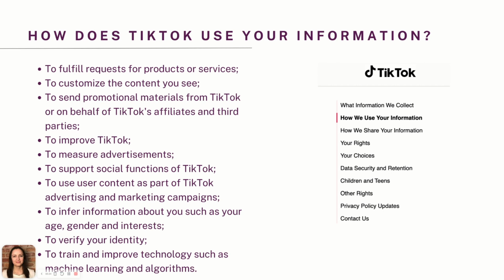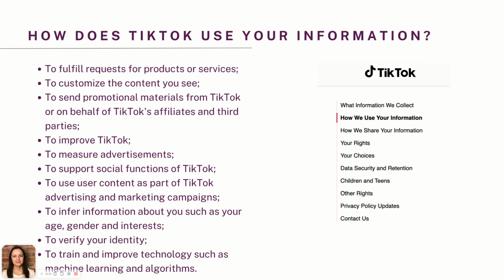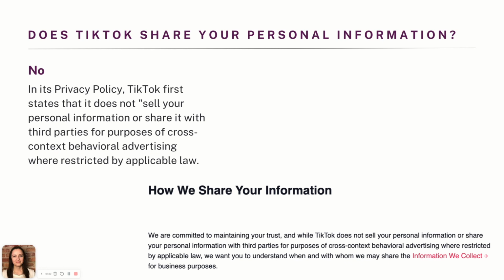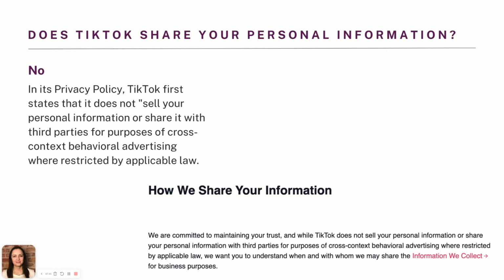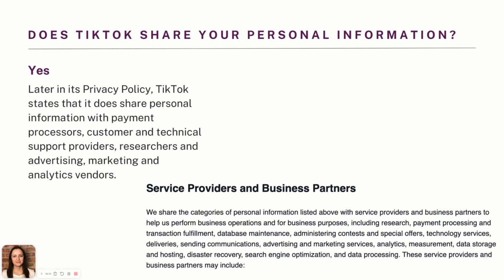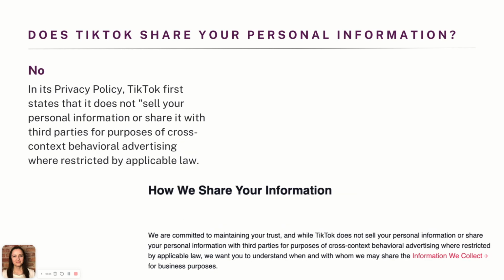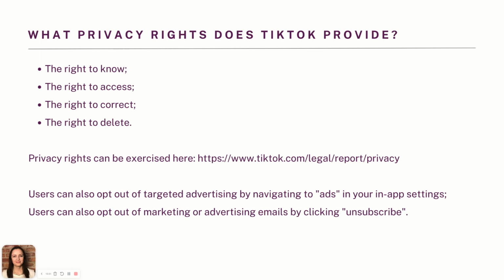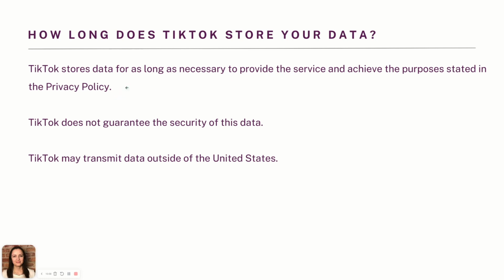Privacy Attorney Reads The TikTok Privacy Policy So You Don't Have To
In this series, privacy attorney and founder of Termageddon, Donata, highlights some of the most interesting (and worrisome) aspects of the Privacy Policies of major companies.

On today's episode: TikTok.